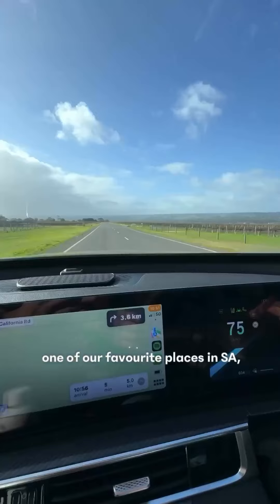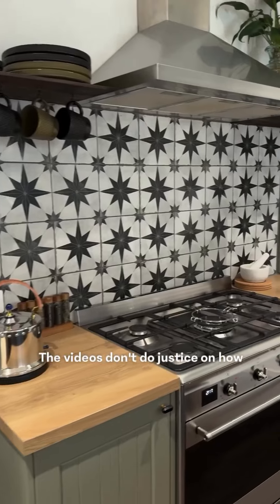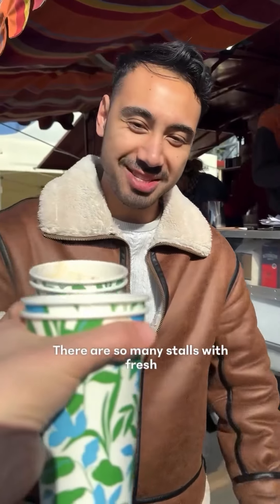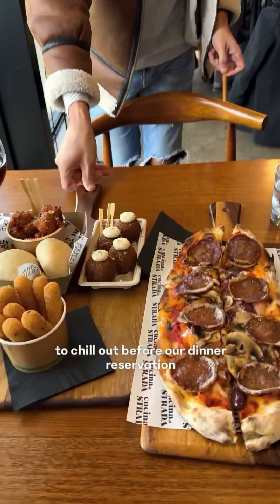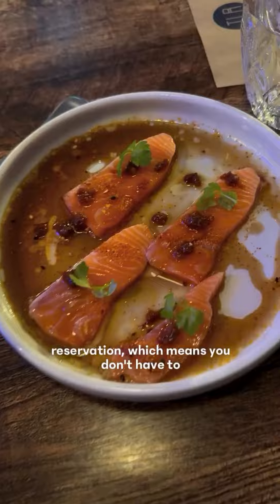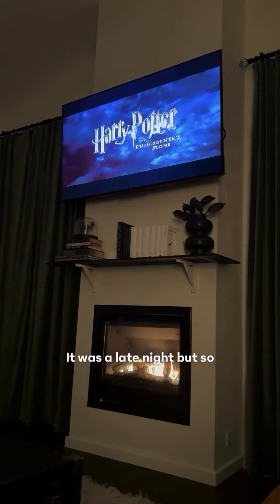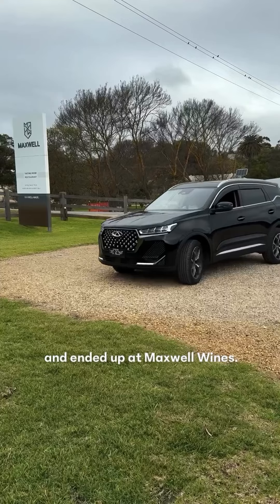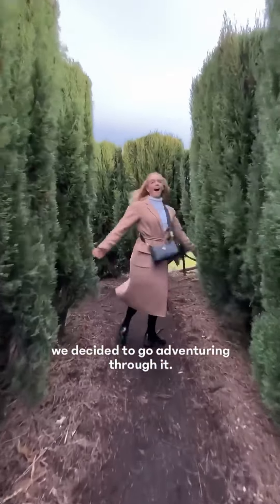Getaway SA - Aldinga 📍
🚗 Road Tripping - Southern Chery
🏡 Magical stay - The Little Burrow
🥕 Fresh food - Willunga Farmers Market
🍷 Delicious lunch - Chalk Hill Wins
🍽️ Dinner and cocktails - The Little Rickshaw
📺 Cozy night watching Harry Potter
☕ Coffee & toasties - Goodness Coffee Co
🚗 Wine Tastings & maze - Maxwell Wines
🍷 Wine & a relaxing hot bath….Bliss!

TAG someone you need to experience this with @willgilez 💕